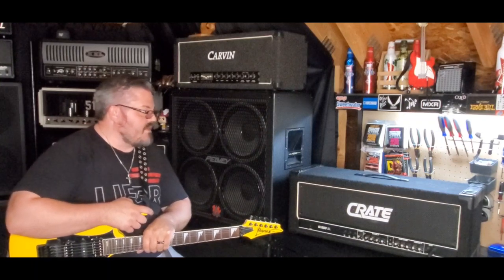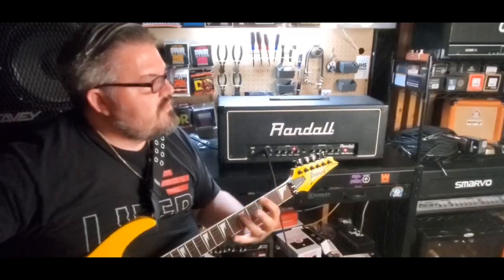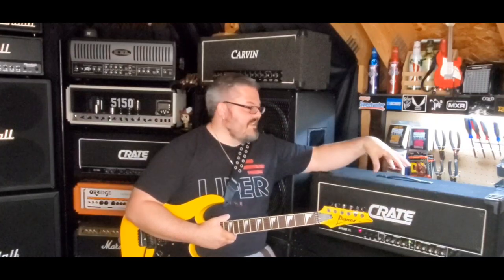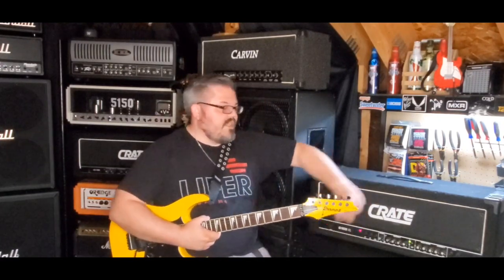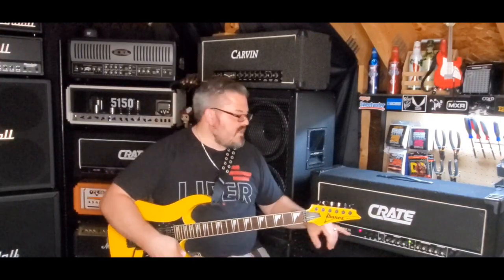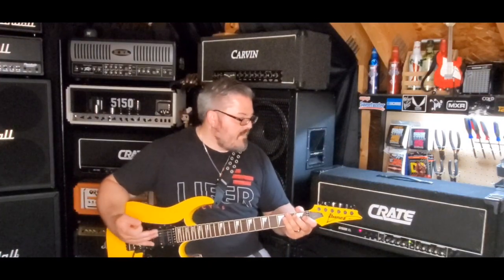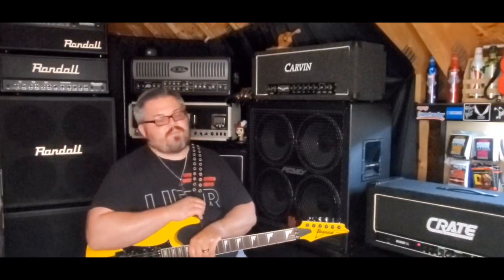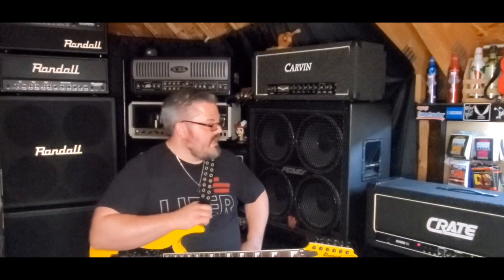Review & Demo: Crate G1600xl Head!! Pokémon run on all the Crate heads!!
Thank you very much for watching!! I'm putting videos out every Tuesday at 6:30pm est. Doing reviews of all things guitar!! Guitars,  amps,  pedals, pickups,  picks,  strings, cabinets and all the rest of it!!

If you're reading this, thank you very much!! This is beyond my wildest dreams!!